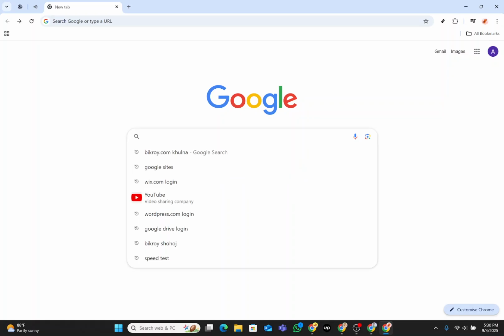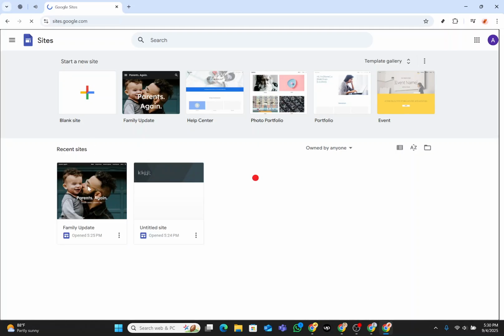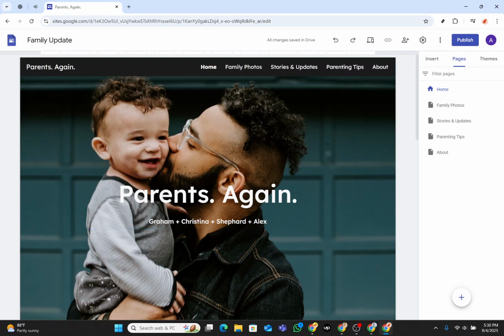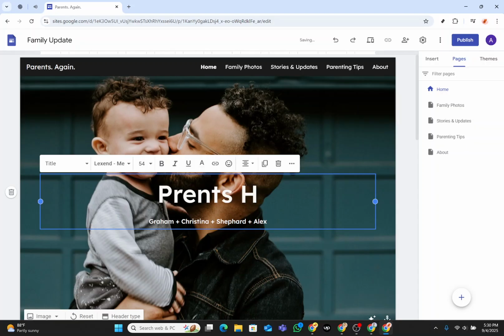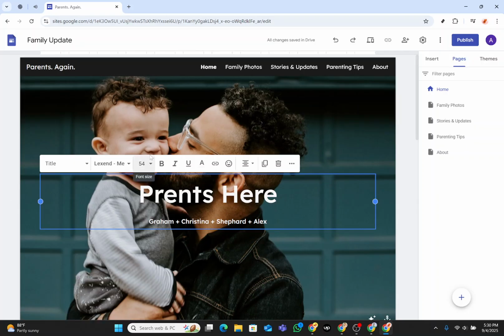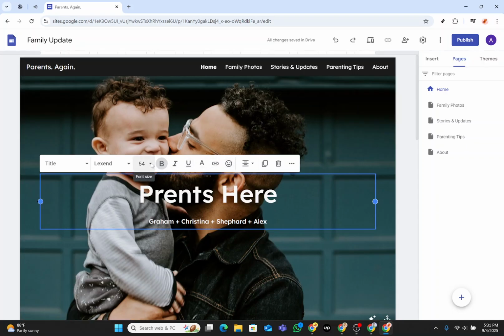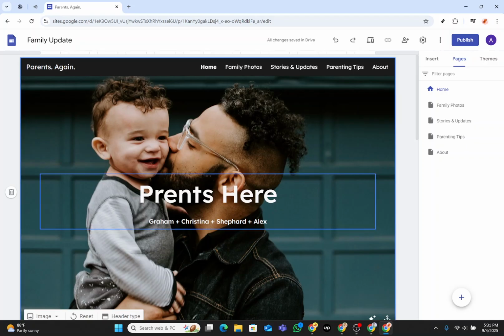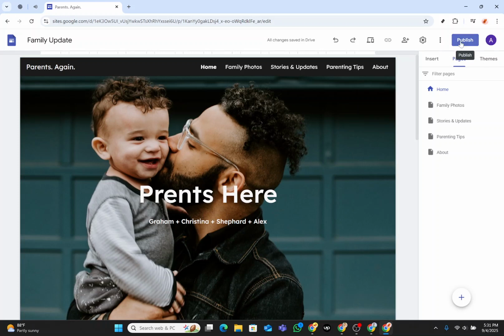How to Add Page Titles on Google Sites Fast and Easy! – Google Sites Tutorial for Beginners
In today's video, I'm going to teach you how to add page titles on Google Sites fast and easy. Google Sites is a great tool for creating websites, whether it's for personal use, businesses, or educational purposes. Adding titles to your pages not only forms a clean layout but also enhances the professionalism and usability of your site. Let’s dive right into it.

First, you’ll want to open Google Sites. This is your starting point. Simply type "Google Sites" into your web browser's search bar and hit enter. Once on the homepage, you'll be greeted with a list of sites that you own or have access to. Pick the one you’re working on by selecting it. This will take you to the editor interface.

Now that you’re in the site’s editing area, direct your attention to the right-hand side of the screen. You’ll see a menu filled with various options. Locate and click on the “Pages” tab. This tab is essential as it displays all the current pages of your site, and allows you to add and arrange them as needed.

Once you have navigated to the page you wish to edit, find the title area at the top of the page. It’s a large, text box-like area meant specifically for your page’s title. Click into this box to start typing your desired title. Make it relevant and easy to understand so visitors grasp the subject of the page immediately.

With your cursor in the title box, you’ll notice a toolbar appears. This toolbar provides options to adjust the font style, size, and alignment of your title text. Don’t hesitate to experiment with these settings until you find a look that resonates with your website’s theme and feels visually appealing. Remember, consistency in font style and size across your site contributes to cohesive and professional aesthetics.

Additionally, Google Sites offers flexibility by allowing you to change the header type of your title section. Click on the header type option, usually found alongside the title settings menu. Choose from various styles, like ‘Cover,’ ‘Banner,’ or ‘Title Only,’ to match the appearance and structure that best suit your content and design preferences.

After customizing the title and header to your satisfaction, there’s one final step: hit “Publish” to make your changes live. The publish button is typically located in the top-right corner of the editor. This ensures that all your adjustments are saved and visible to anyone who visits your site.

And there you have it—a clear, engaging title for your page on Google Sites. Enjoy the creative process of designing your website and continue exploring Google Site’s array of tools to refine your online presence even further.